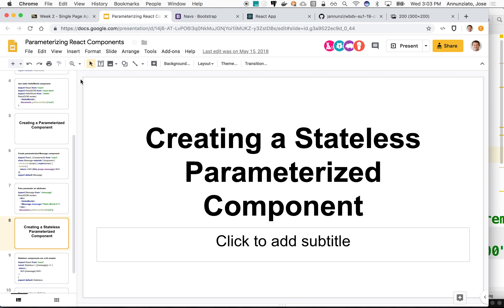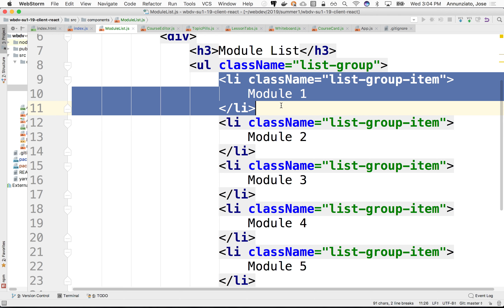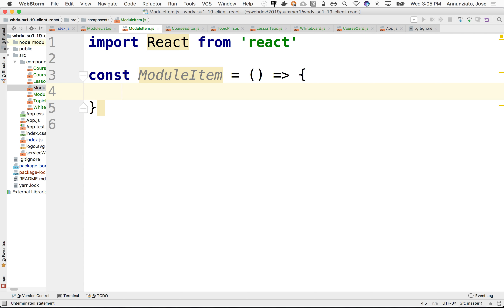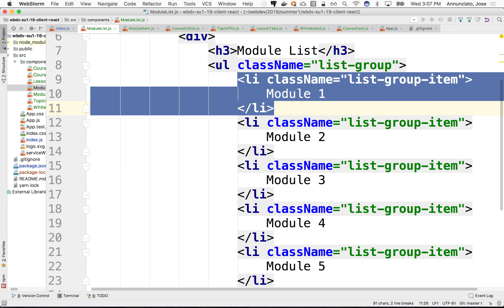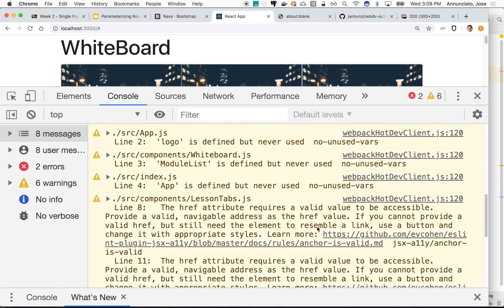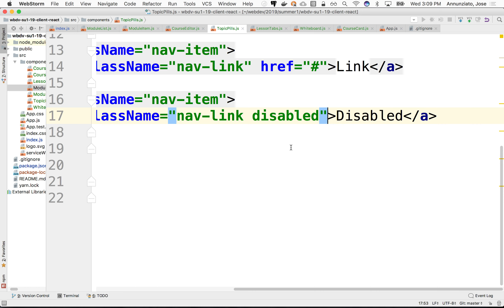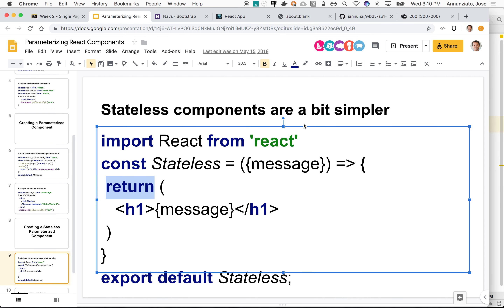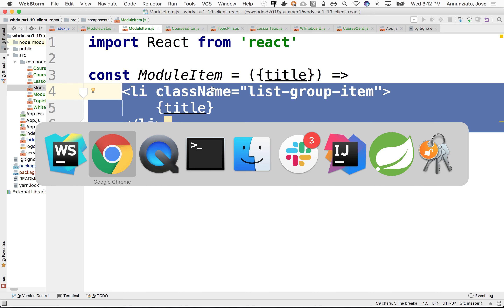Parameterizing Stateless React Components - W2 3 8